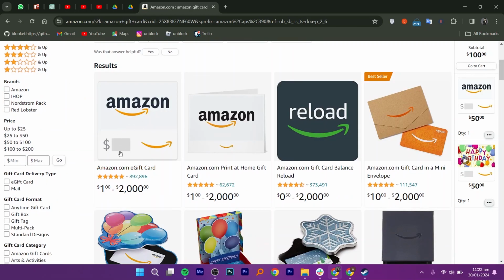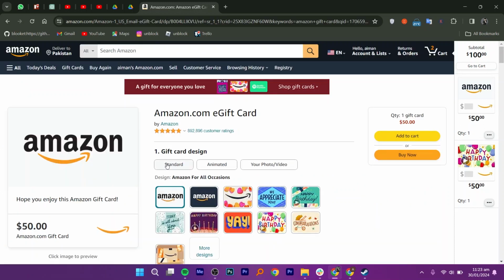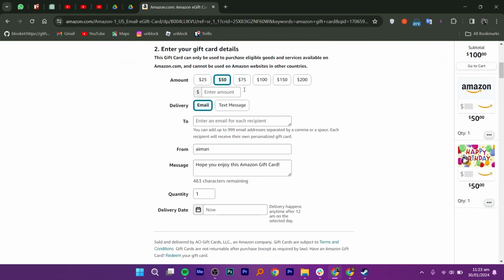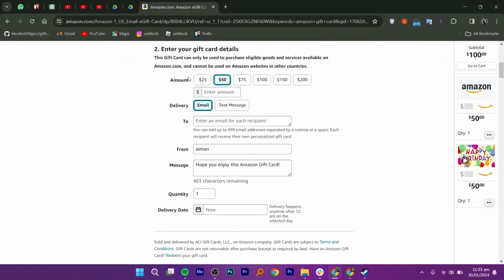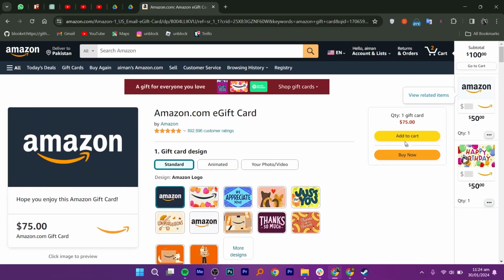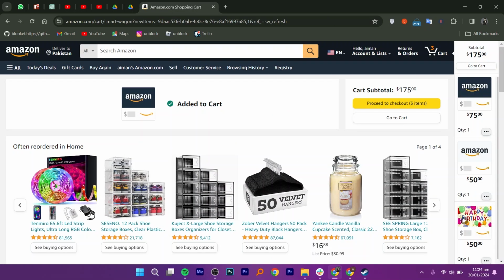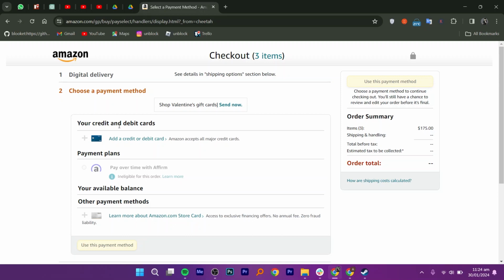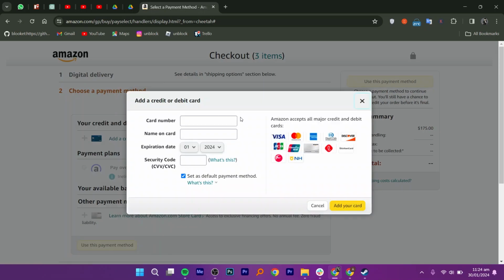HOW TO BUY AMAZON GIFT CARD WITH PAYTM WALLET 2025! (FULL GUIDE)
Discover the simplicity of digital gifting! Join us in this quick guide on how to purchase an Amazon Gift Card using your Paytm Wallet in 2025. Whether you're treating yourself or surprising a friend, this step-by-step tutorial ensures instant access to Amazon's vast marketplace and a world of gifting possibilities using your Paytm Wallet.